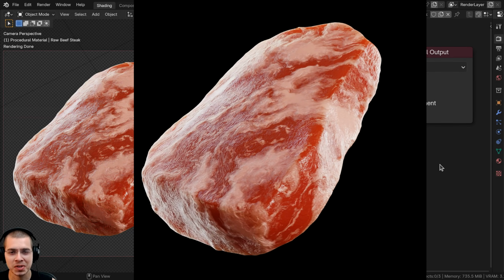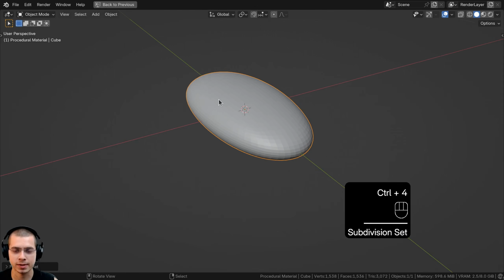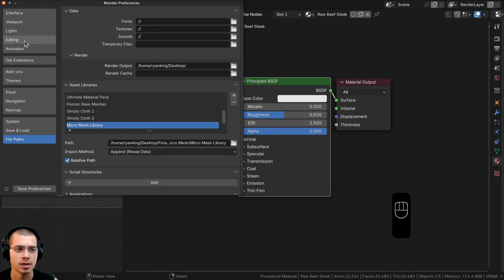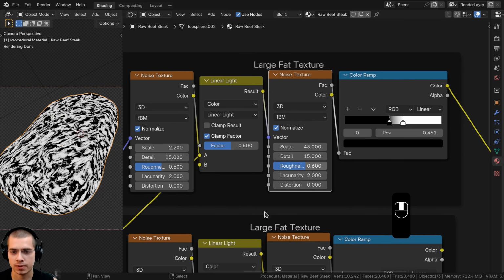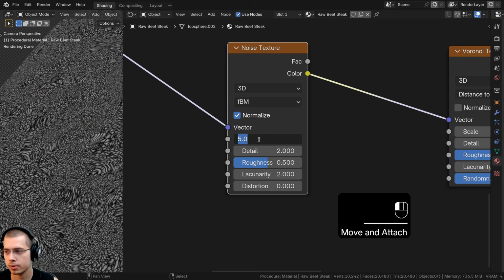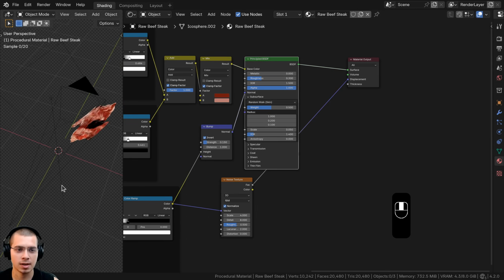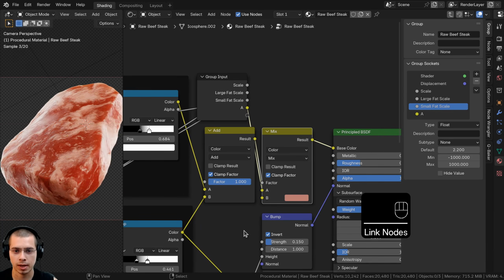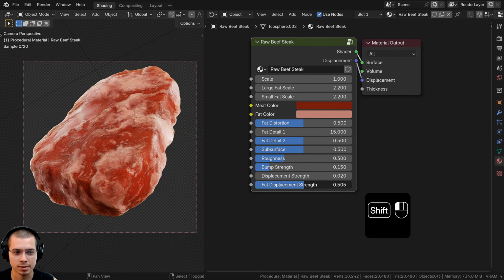Procedural Raw Beef Steak Material 🥩 (Blender Tutorial)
● Timestamps:
0:00 Intro
1:35 Support the Channel
2:58 Scene Setup
7:06 Procedural Setup
19:10 Customizable Node
23:24 Closing